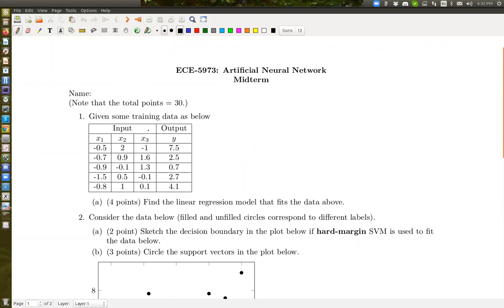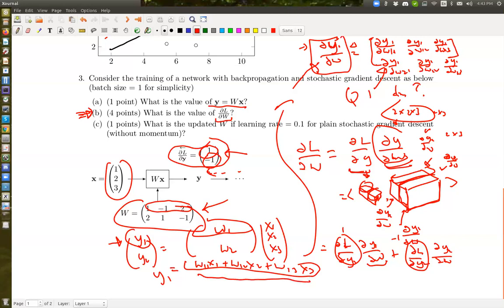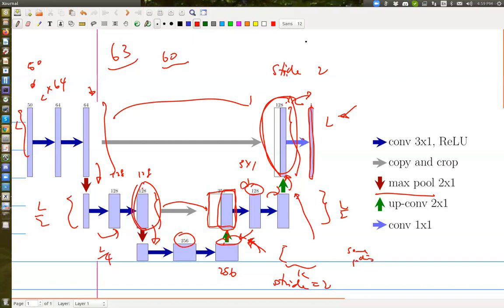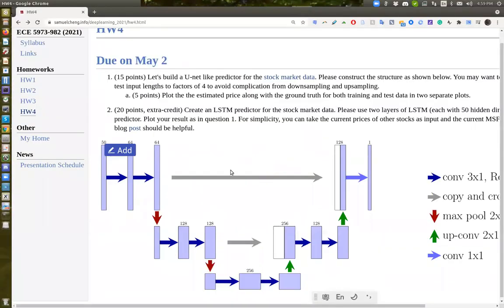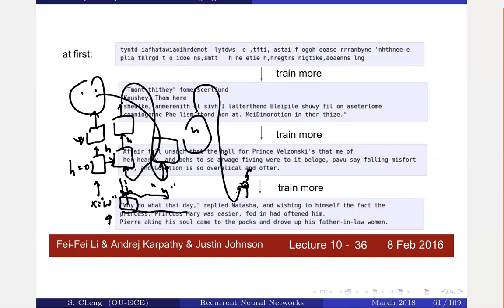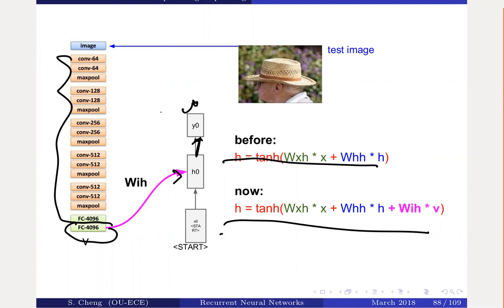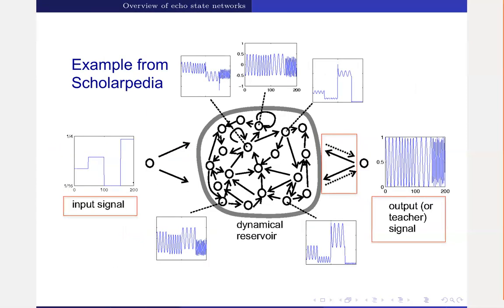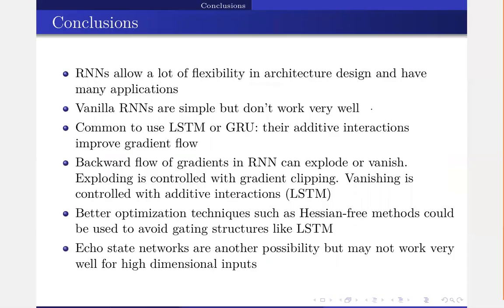22 - RNN applications, echo state networks